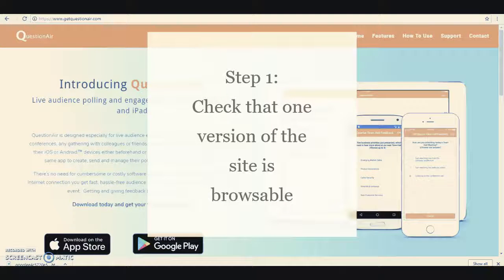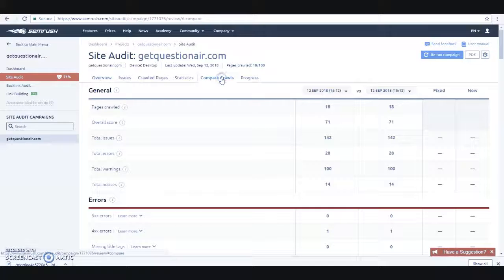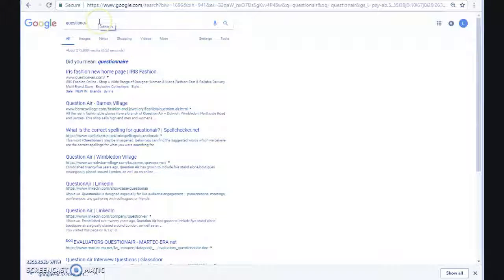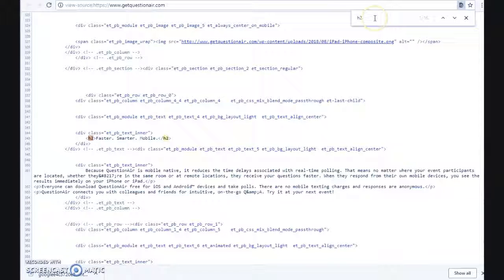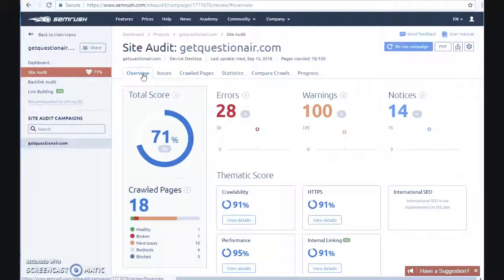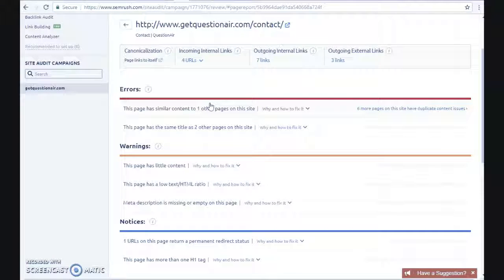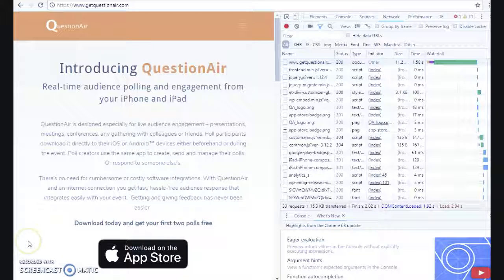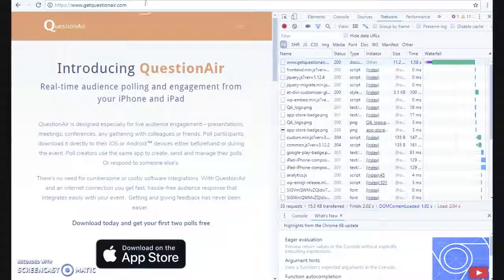Website SEO Audit (in 11 easy steps) 2018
Performing an SEO Audit of your site is an important step in the development and maintenance of any Website.  In this video, I'll go over everything you need to know to run an audit for your site.  You'll learn 11 easy steps to check your website's performance from checking your SSL, reviewing your title, description and header tags to improving your keywords and backlinks and so much more!